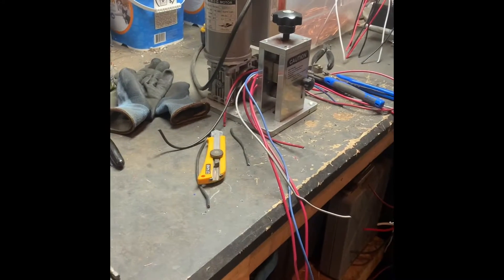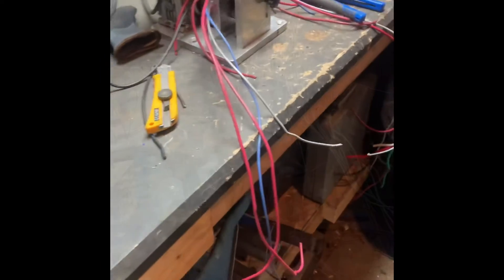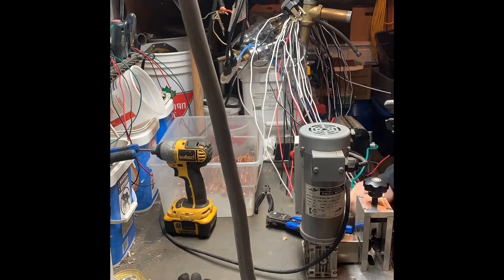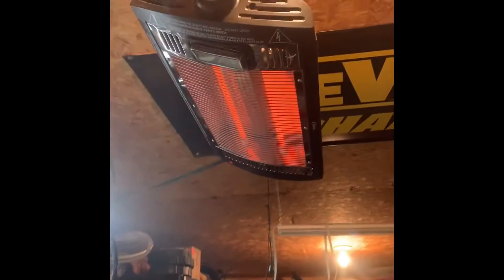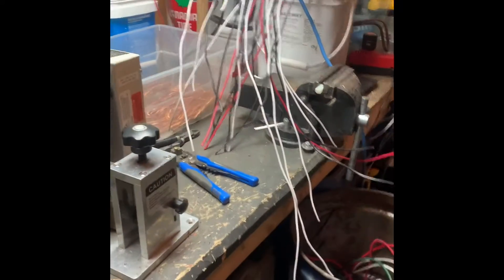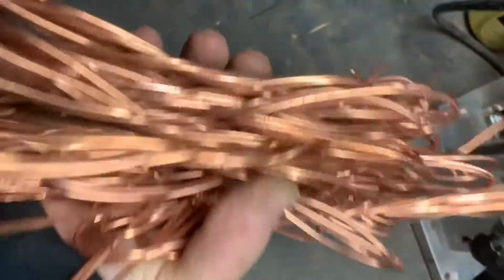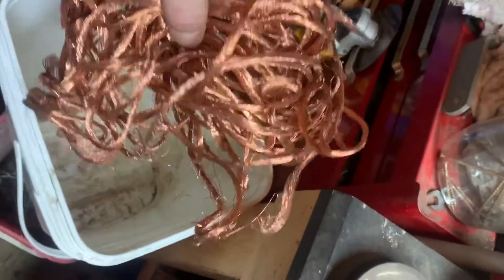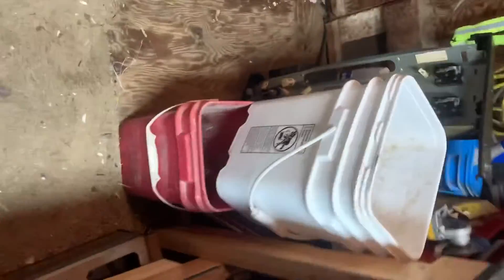Always wear gloves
More chat and time lapse stripping copper